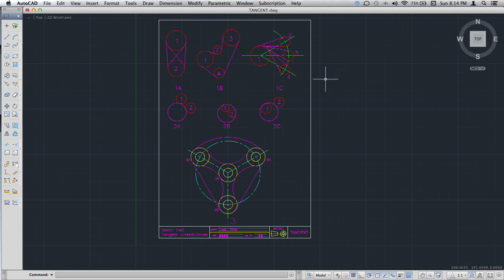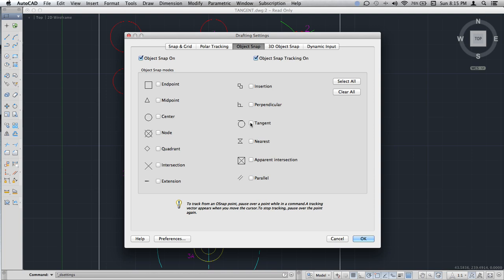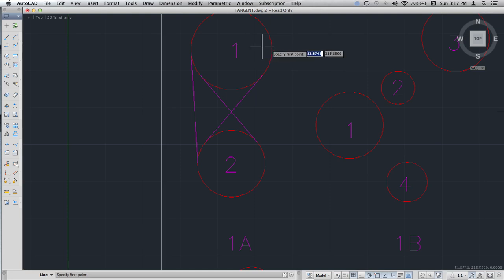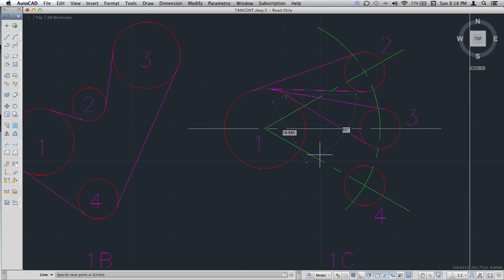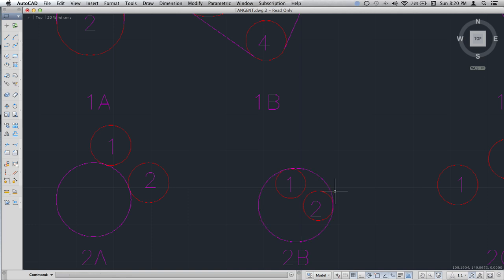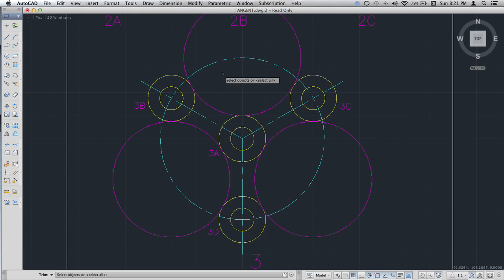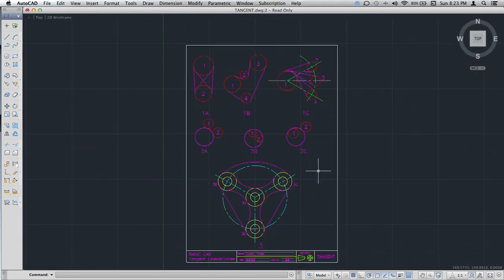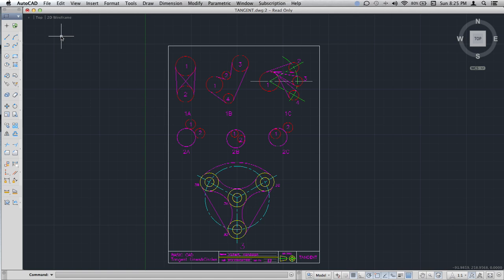AutoCAD 2012 - Tutorial 5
Tangent Lines & Circles
FILES NEEDED:
TANGENT.dwg (see the filed attached to the email)